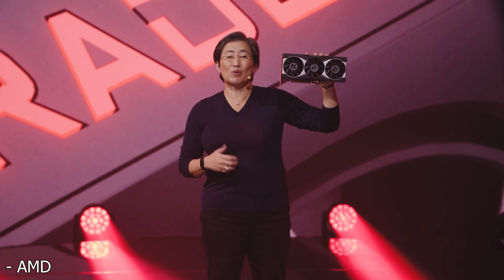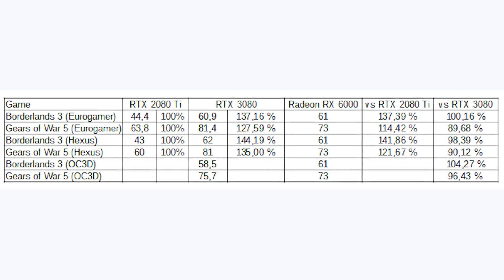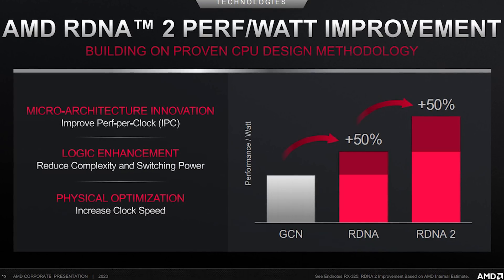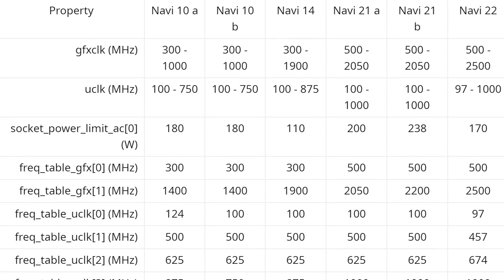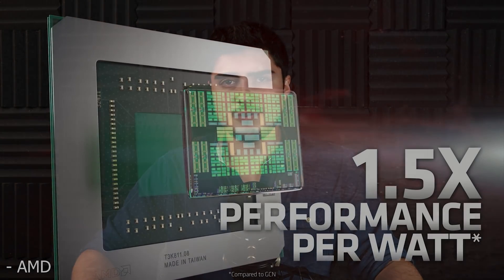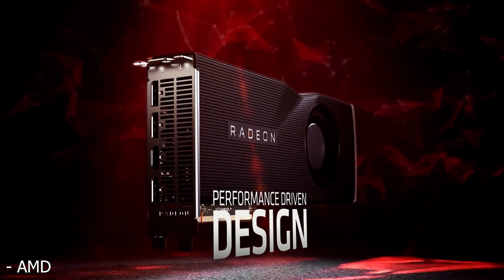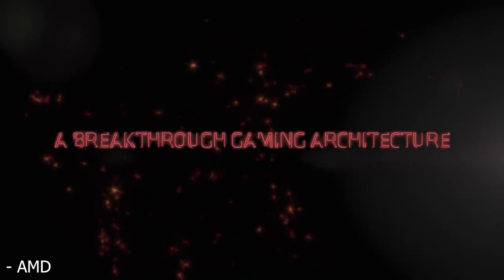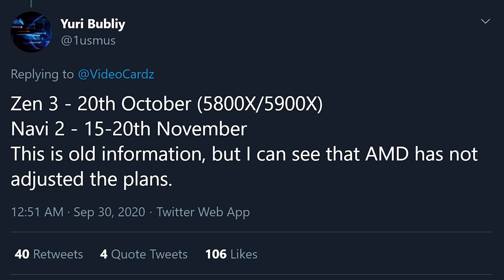Big Navi 6900XT Specs & Release Date Leaks - AMD’s Jebait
AMD recently showed benchmarks for one of their upcoming Big Navi RX 6000 series GPUs and the performance showed a the possible 6900XT to be around 5-6% slower than an RTX 3080. While Big Navi's performance looked good, many believe AMD is holding back their biggest Big Navi 6900XT GPU. If AMD is truly trying to Jebait Nvidia with an even faster Big Navi, than the 6900XT may end up being as fast as an RTX 3090.

FULL DISCLOSURE
END DISCLOSURE